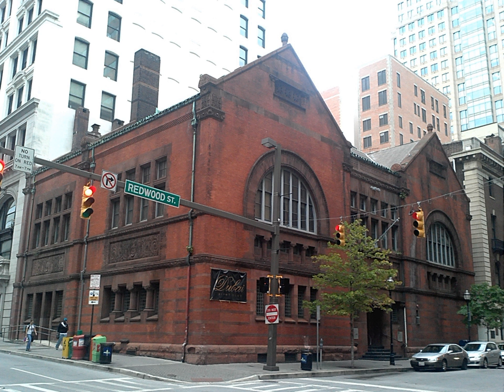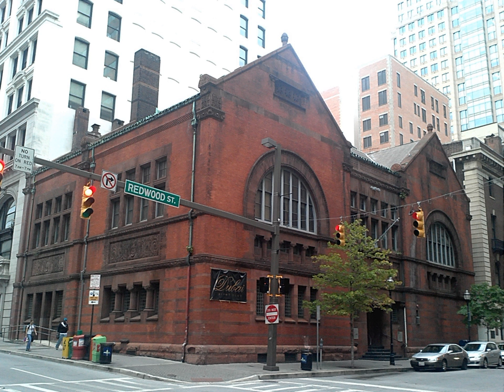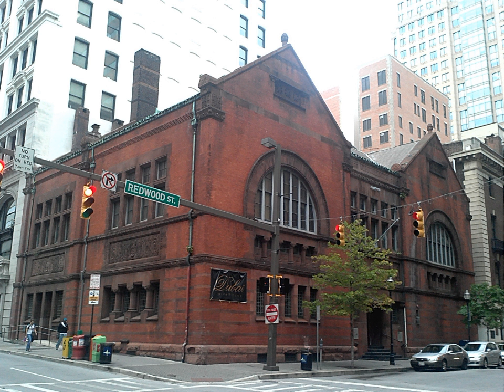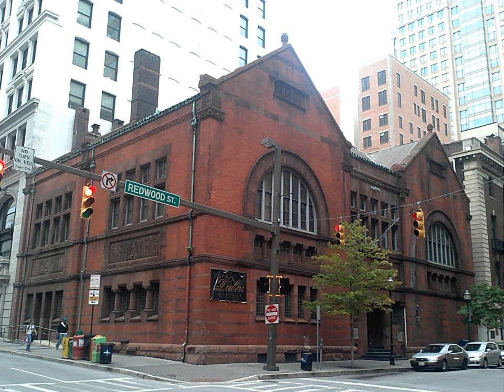Mercantile Trust and Deposit Company | Wikipedia audio article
- Socrates

SUMMARY
Mercantile Trust and Deposit Company is a historic bank building in Baltimore, designed by the Baltimore architectural firm of Wyatt and Sperry and constructed in 1885. It has a brick-with-stone-ornamentation Romanesque Revival structure, with deeply set windows, round-arch window openings, squat columns with foliated capitals, steeply pitched broad plane roofs, and straight-topped window groups. The interior features a large banking room with a balcony, Corinthian columns and ornate wall plaster work.The Safe Deposit Company on Redwood Street in Baltimore was one of the few buildings that survived the Great Baltimore Fire of 1904.  It was "created as a repository of Southern wealth in 1864"   This date was not only "one year before the start of the Civil War but one year after the National Bank Act of 1863".
  Coincidentally, the March 10, 1864 grant of the state charter for the Safe Deposit was on the same day that newspapers reported General Sherman's arrival in Vicksburg, MS at the end of the Vicksburg Campaign.
 The Safe Deposit Building was finished in 1886, was "red brick with light red firestone trim".  Around the turn of the century, the Safe Deposit Company boasted about the security of their vaults. Safe Deposit touted its "Great Vault," whose three fireproof outer doors and two burglar-proof inner ones sat in walls of steel and iron, surrounded by a foot of concrete and 2 feet of brick, according to a company history.  Along the street, there were "spy steps" which enabled roving late 19th century policemen to peer into the windows.  These  "spy steps" provided in the center of the south part of the west wall, and on each side of the doorway are about three feet from the ground.  They are a protruding stone step, and at shoulder height is a bronze ring. This was intended to assist a policeman to look in the windows.  The "brass ring at shoulder level was used to balance them on the step. The steps are still jutting out into the sidewalk on both the Calvert and Redwood street sides of the Safe Deposit building.  However, metal rings are only on one of the Calvert "spy steps" and on the right-hand side of the Redwood Street main entrance.
The February 1904 fire that devastated downtown Baltimore left the Safe Deposit Building still standing. It did, however, sustain some damage when bricks from an adjacent building "fell through the skylight and set fire to the interior".  The structural iron in the roof and basement helped to preserve the structure.  The exterior and safe deposit boxes survived, but the interior had to be rebuilt.Mercantile Trust and Deposit Company was listed on the National Register of Historic Places in 1983.Previously the home of Club Dubai, the building was purchased by Modern Globe LLC for $1.25 million in May 2012 for use by the Chesapeake Shakespeare Company. After improvements estimated to cost about $6 million, there are plans to open the Mercantile building as a new venue for the Chesapeake Shakespeare Company in 2014. Plans call for a thrust stage, surrounded on three sides by  two mezzanine levels.